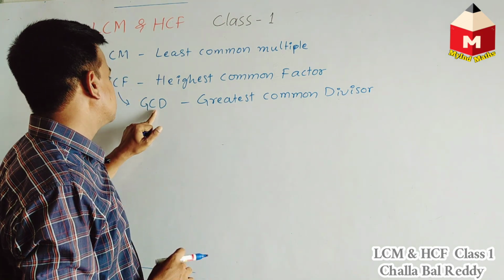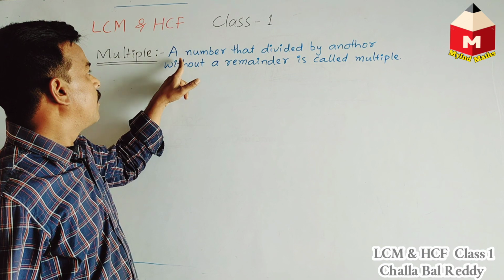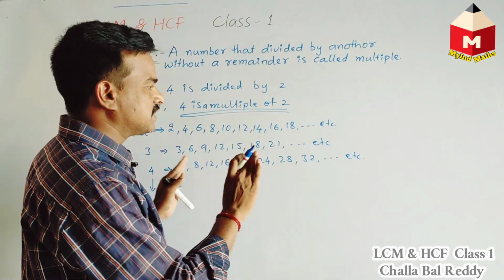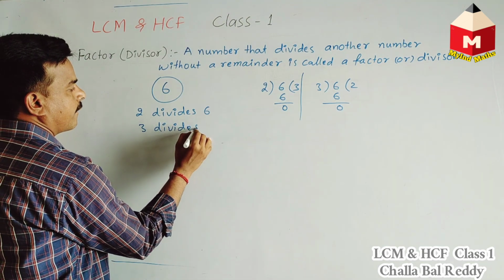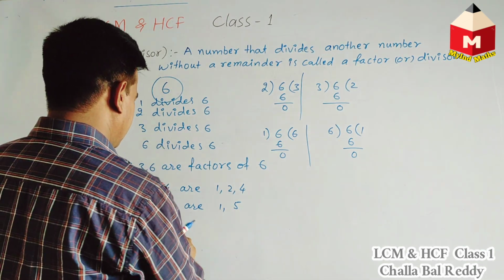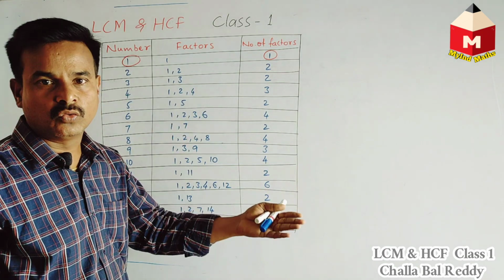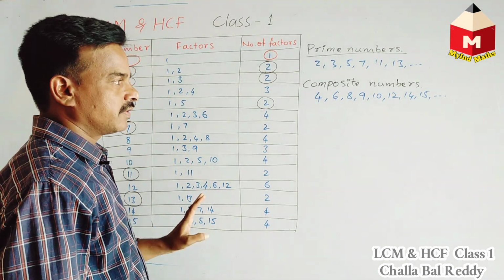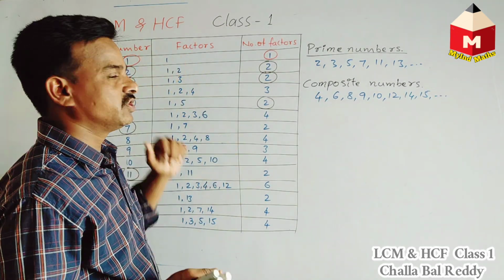How to find the LCM and HCF || LCM and HCF class 1 || TET DSC || కసాగు & గసాబా || Competitive Exams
🔶 In this video (class 1) we can learn Definitions, Basics, Uses,. Applications, Factors, Multiples.
🔶 In the next video (class 2) you can learn methods of finding LCM & HCF